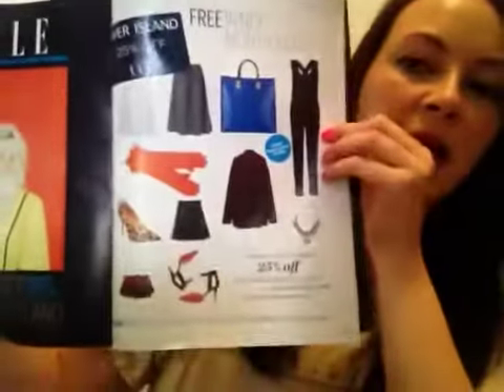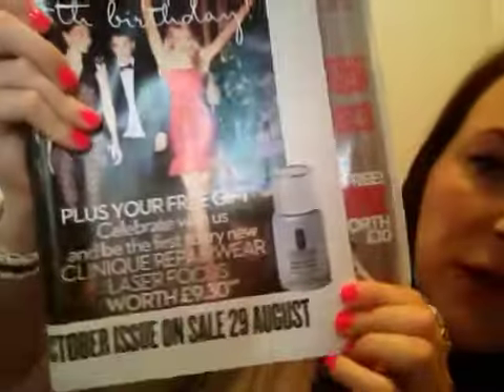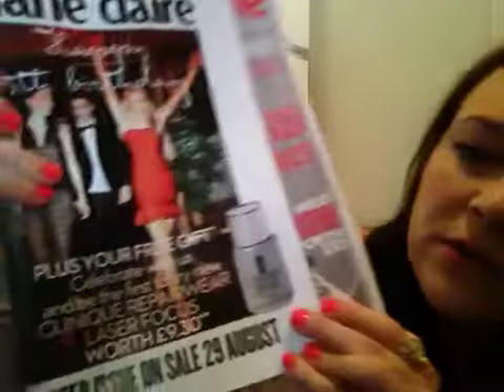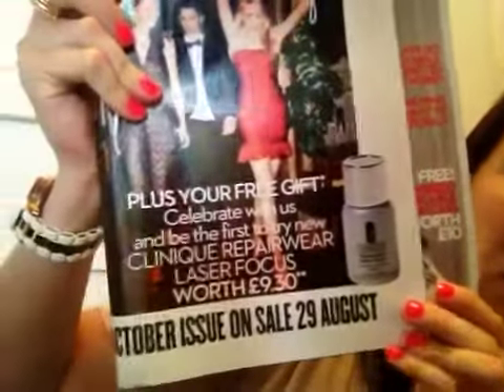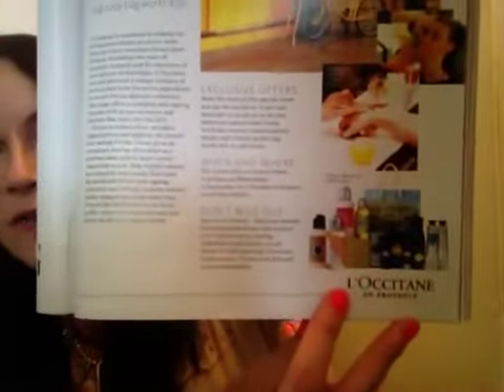August and September 2013 - Magazine Freebies to Look Out For (UK Editions)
Here's another magazine freebies video for you all to enjoy.
This time I have only 3 magazines to tell you about these are - Elle, Marie Claire and Instyle magazine.

Please see my accompanying blog post for more information about everything featured -

Claire
xx